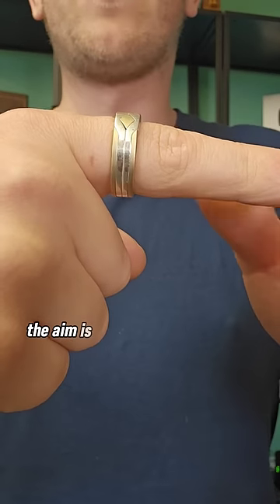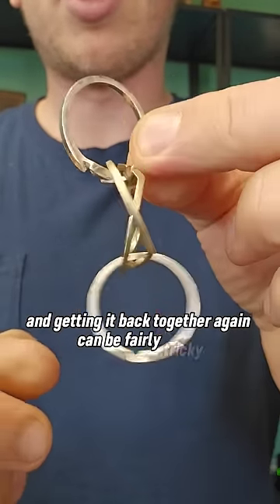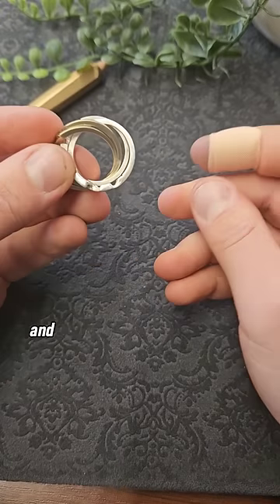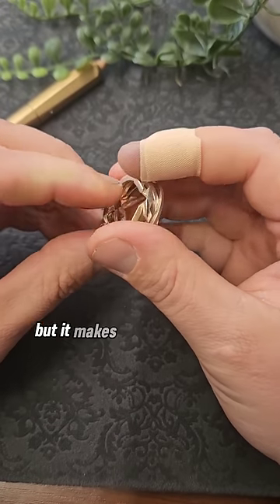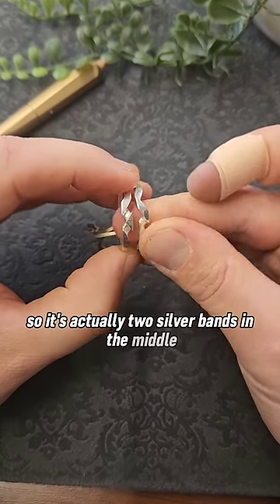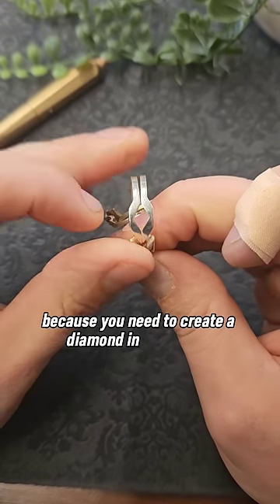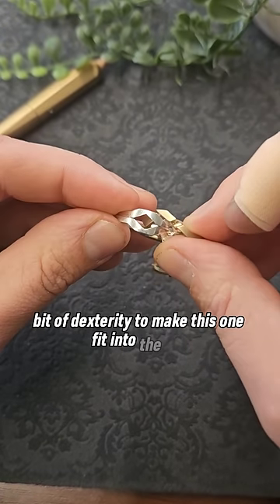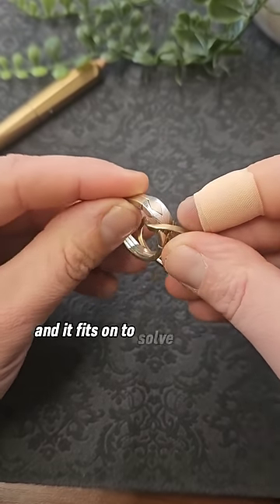Can you solve this wearable puzzle ring?!!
A very nice wearable puzzle. This is a wonderful combination of art and puzzle and really like the design of it.